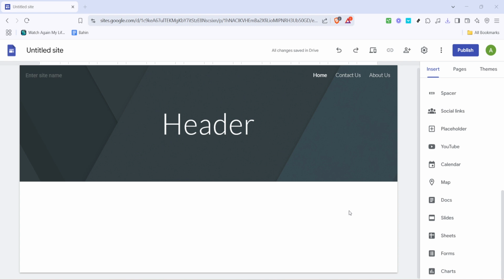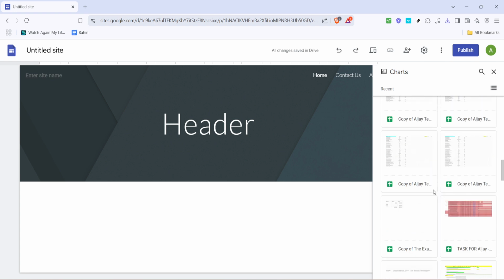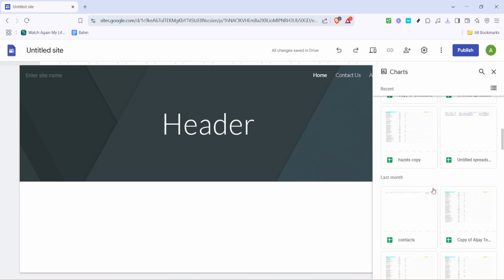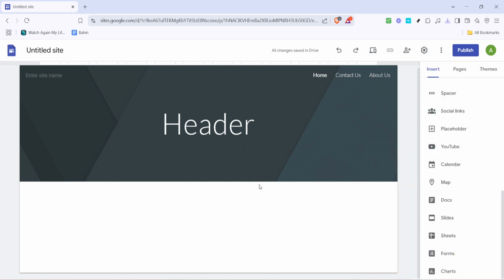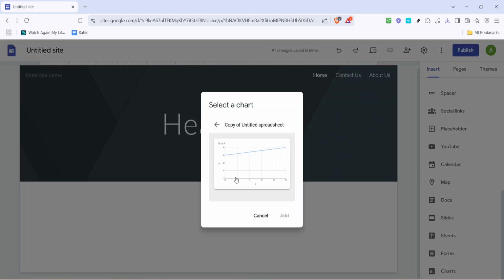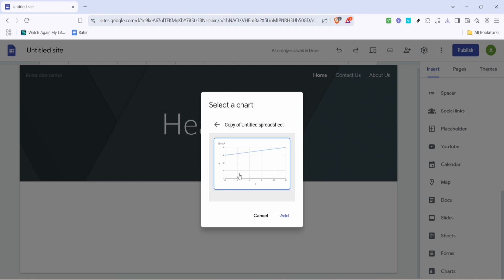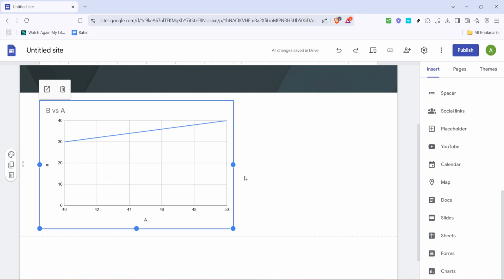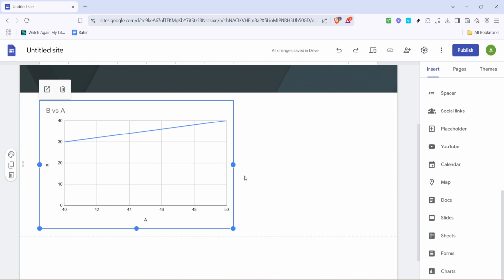How to Create a Data Dashboard Using Google Sites, Google Forms, and Google Sheets (Full 2025 Guide)